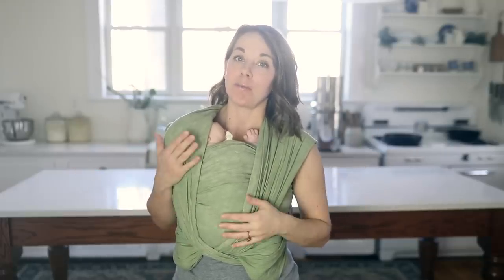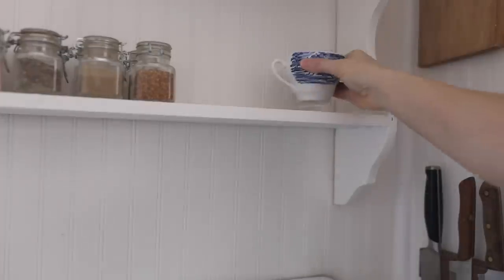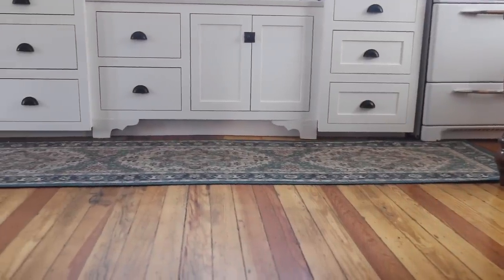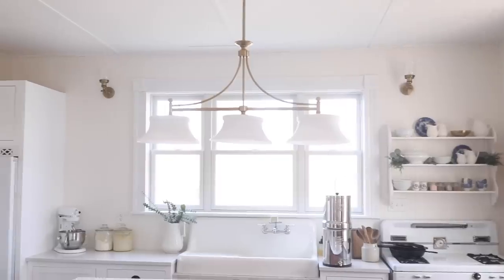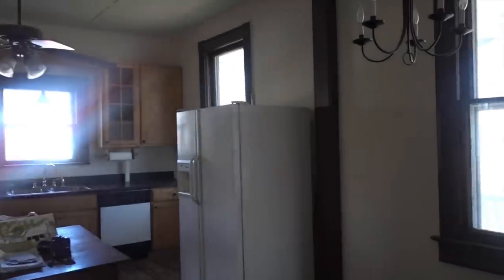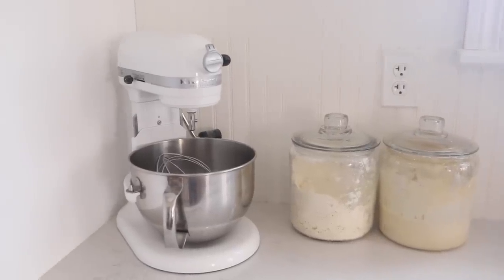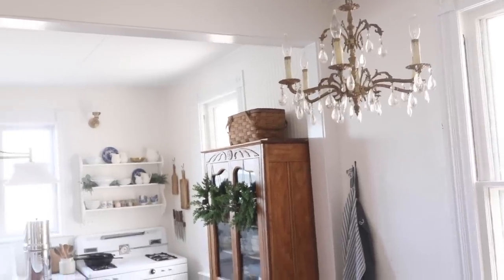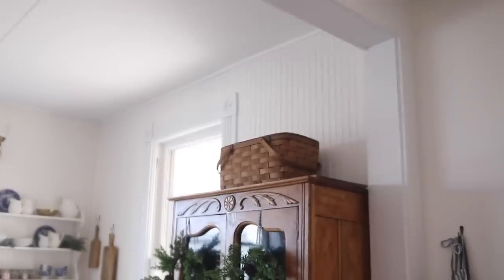Victorian Farmhouse Kitchen REVEAL!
Our Victorian farmhouse kitchen renovation is finally DONE! We went without a kitchen sink for 6 months, but it was totally worth it.

Sources for items found in our Victorian farmhouse kitchen renovation:
Sconces on back wall
KitchenAid Refrigerator
Walnut knife magnet
Sink faucet
Cabinet hardware:
bin pulls
Marseille soap bar
Kitchenaid 6 quart professional mixer
Spice jars
Mason jar foaming hand soap lid

Our island/work table was custom made with these legs in red oak.

The countertops are Allen + Roth quarts in the color peaceful.
The paint color is Benjamin Moore White Dove on the walls.
The trim is painted plain white in a semi gloss finish.
The ironstone, shelf, hutch, stove, cutting boards, sink and knives are all thrift/antique shop finds.